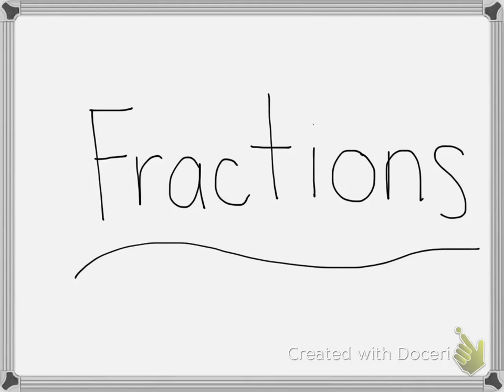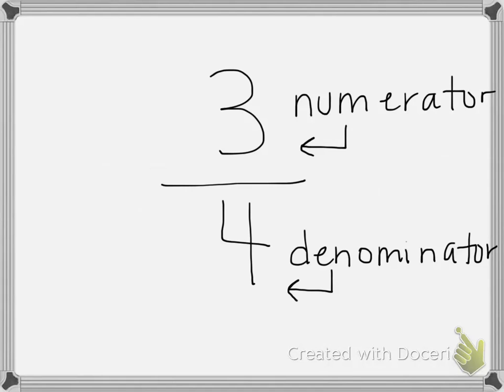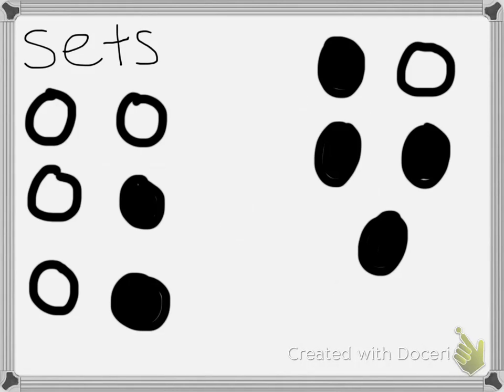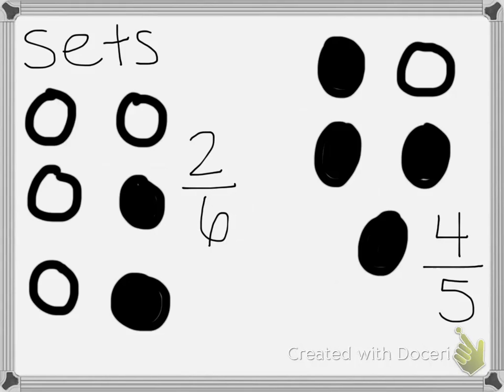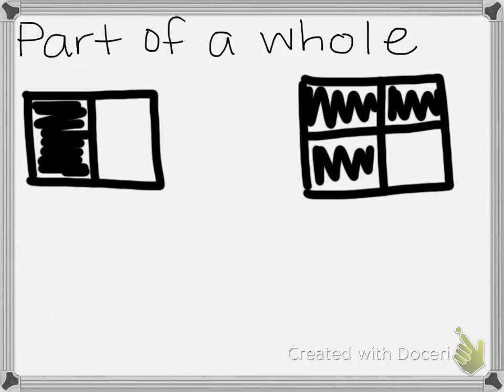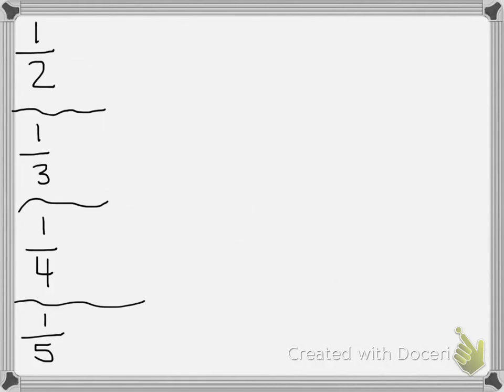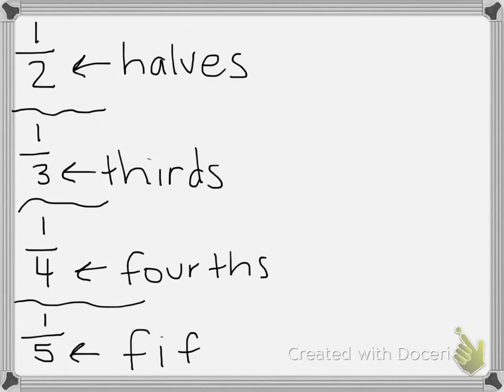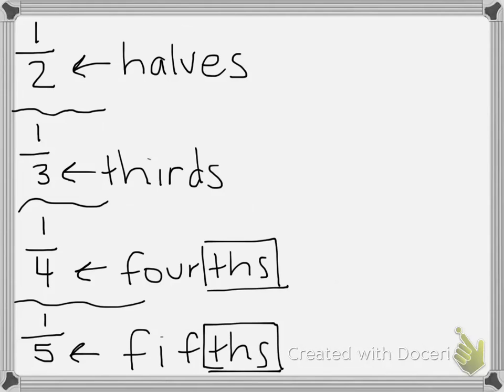Fractions Concept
A review of basic fraction concepts (of a whole and of a set) and fractions vocabulary